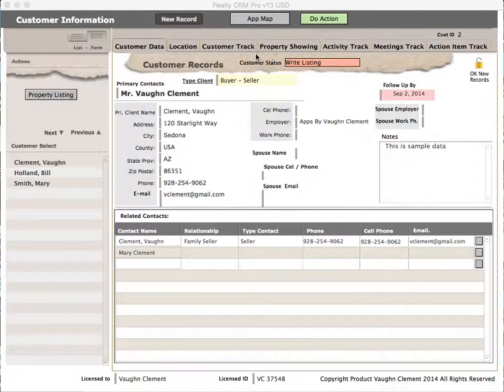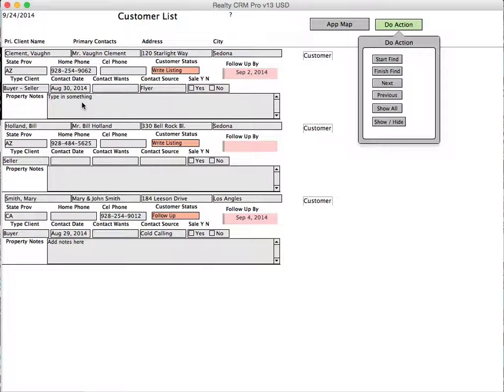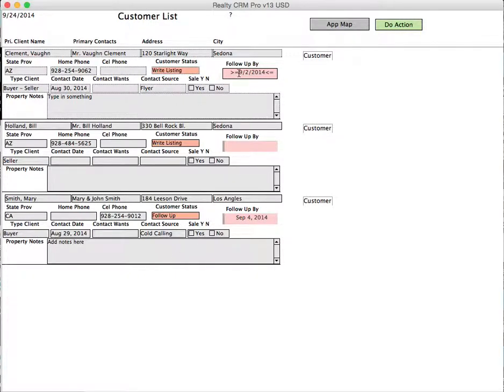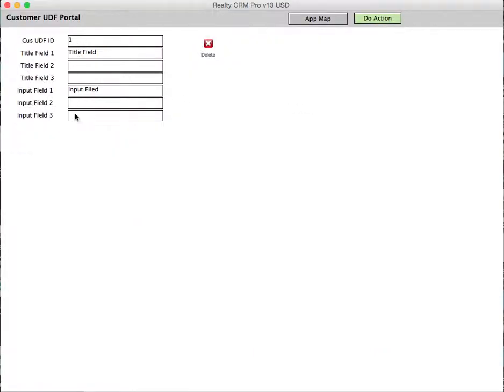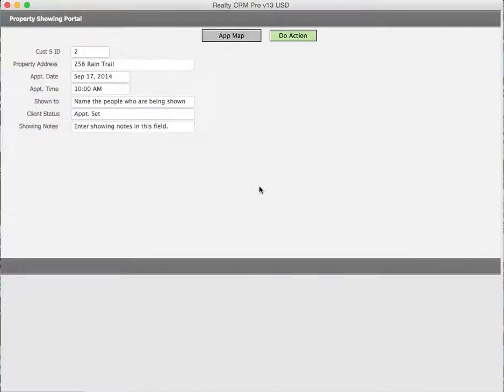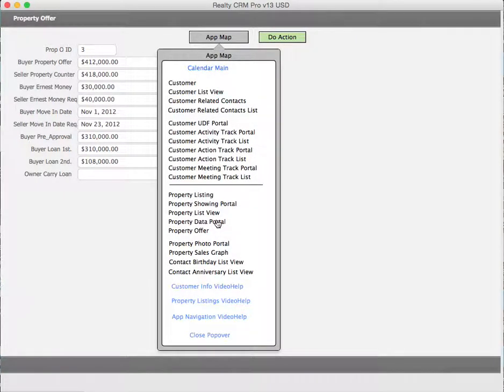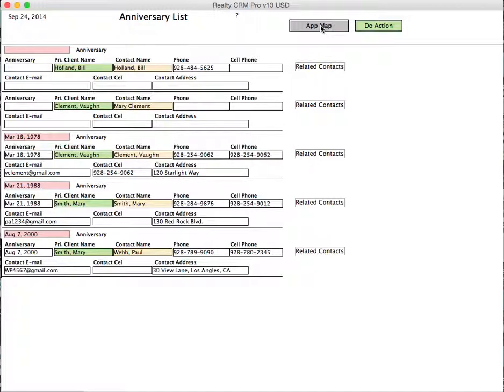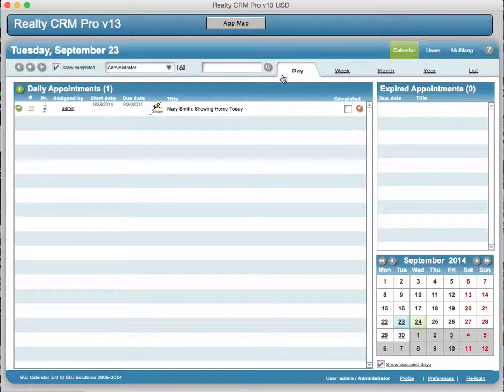Realty CRM Pro v13 - App Navigation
In this VideoHelp I will cover the usage of the Realty CRM Pro v13 - App Navigation.